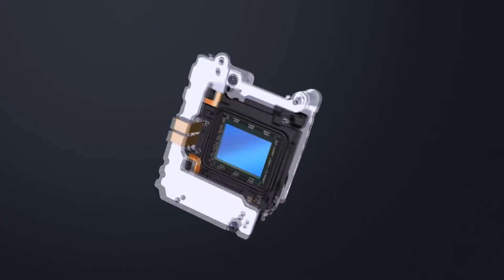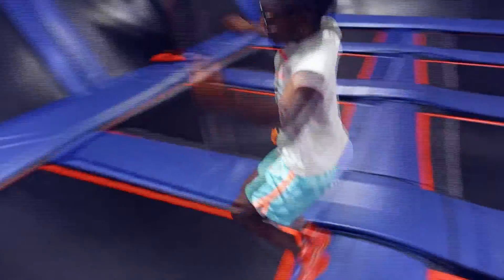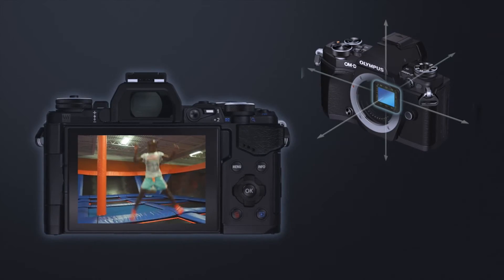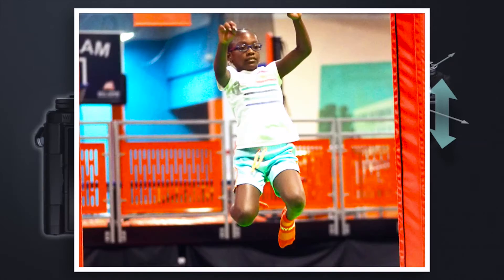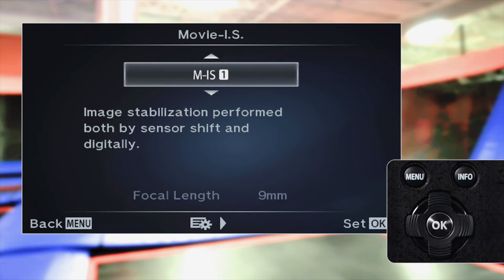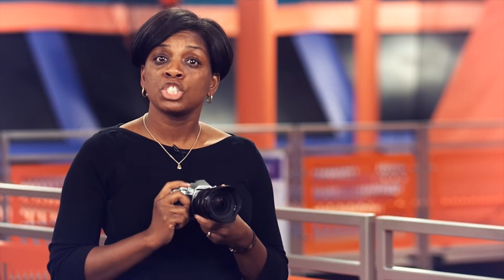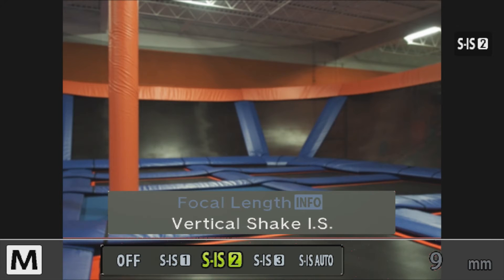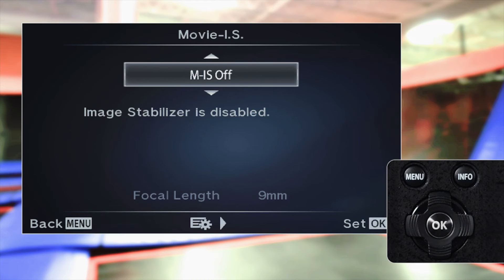Olympus Tech | 5-Axis Image Stabilization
Discover the power of Olympus 5-Axis Image Stabilization